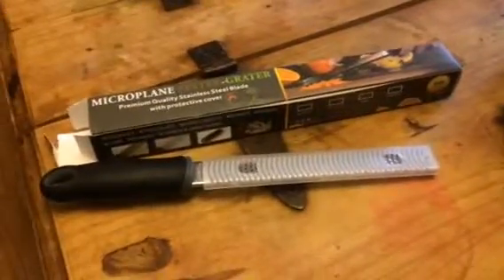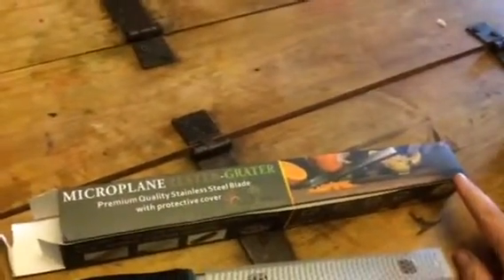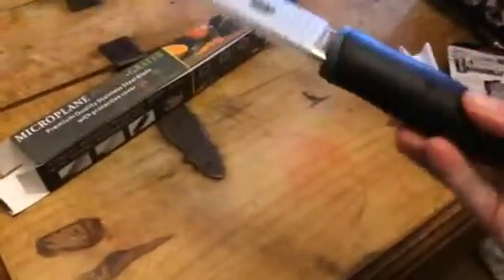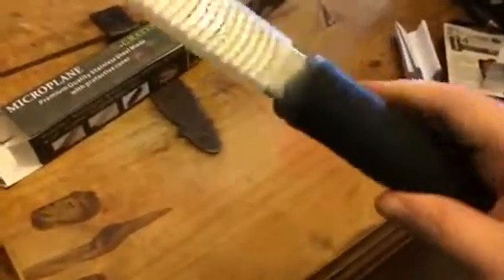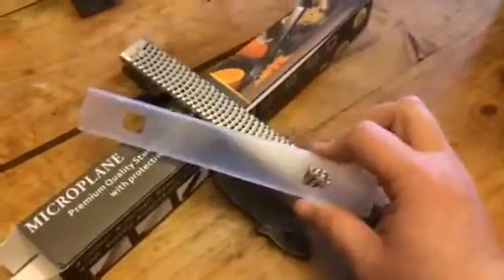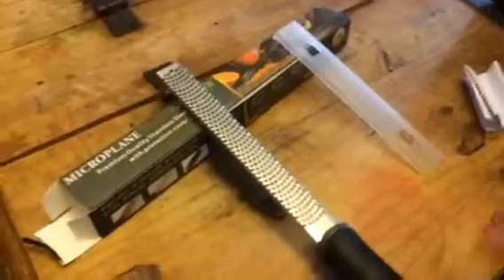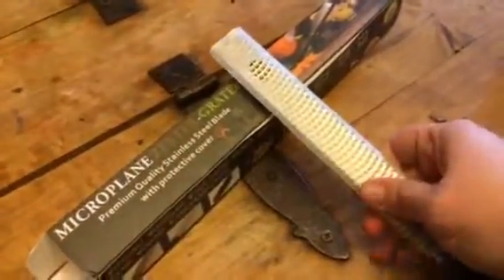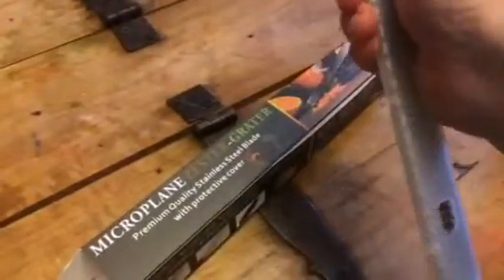Comfikitchen Microplane Zester/Grater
I just love this microplane grater/zester from Comfikitchen. I love to cook so I am always super excited to get and try new cooking tools/products. My family is Italian (among other things) so we pretty much put garlic in everything. So I love this microplane grater because it makes adding things like garlic, lemon zest, or orange zest right into your foods. I just lay mine right over the skillet and then zest the garlic or lemon right into the skillet. It’s super easy to use and convenient. I love it for garlic and onion because it makes a paste like consistency. It’s perfect for cooking and giving your foods some great flavor. It has a great sturdy handle that is easy to grasp and hand on to. The grater is stainless steel and makes grating really easy. It also comes with a plastic guard you can put on the grater when storing it to prevent any cuts when you reach for it in the drawer! I received this item complimentary or at a reduced price for my honest review. However, I only recommend products I truly love and use to my readers.